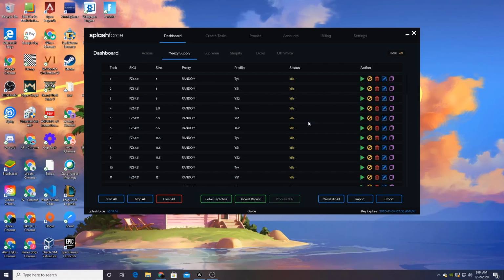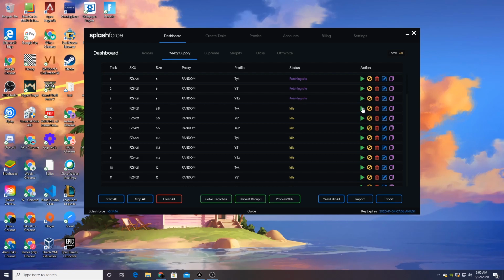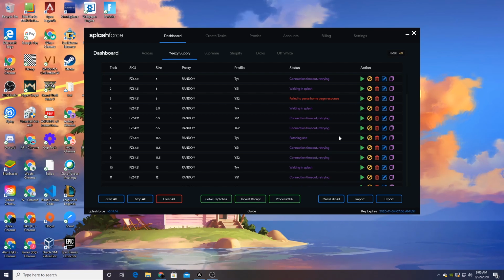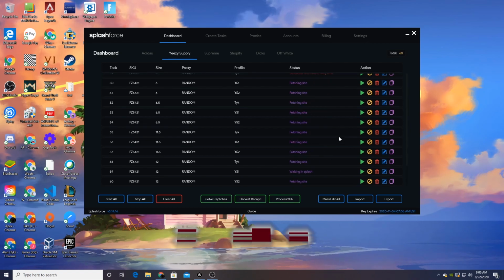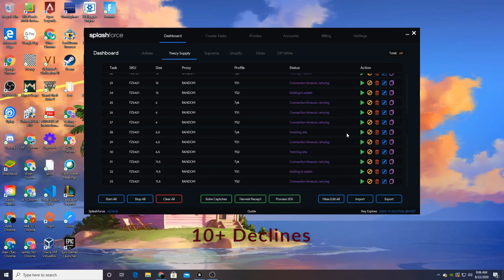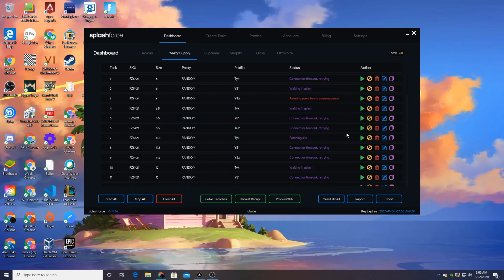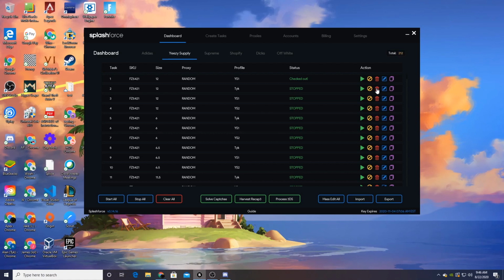Splashforce Adidas Yeezy Boost 350 v2 Israfil Live Cop Overview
Today was a wild day, being filled with both a Yeezy 350 drop and a Jordan 12 drop. We tried our luck out with Splashforce in order to try to secure a few pair of the Adidas Yeezy Boost 350 v2 Israfil that dropped today on Yeezy Supply and Adidas.